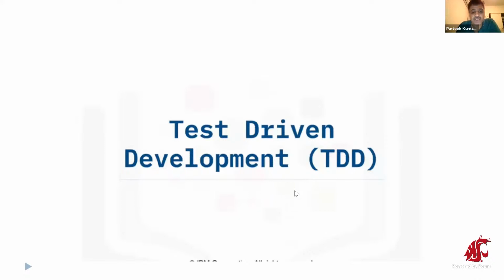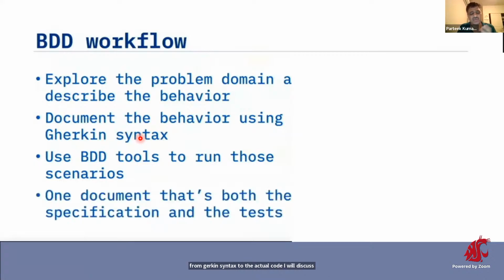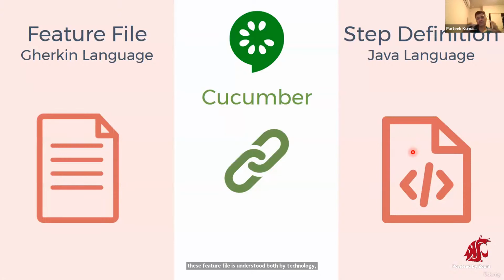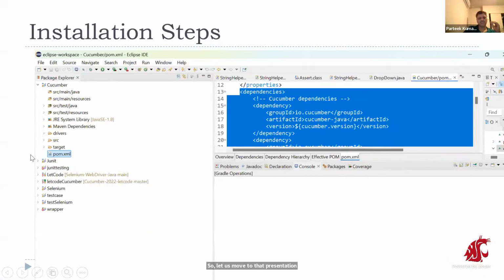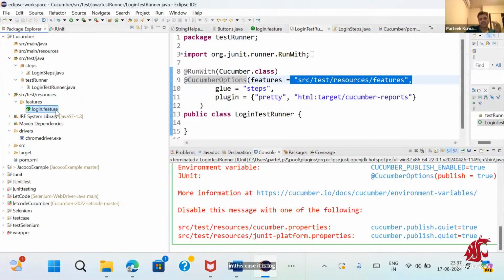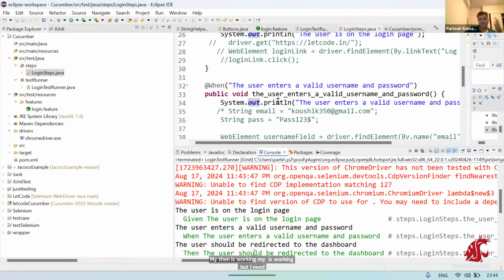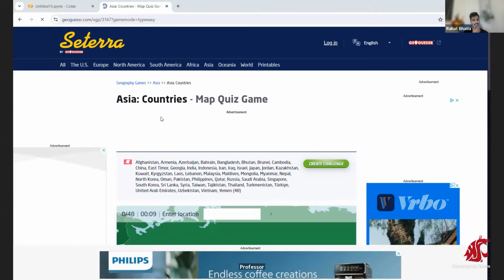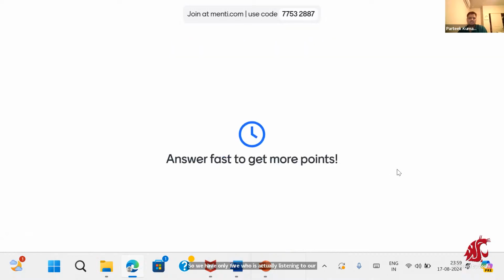Mastering Software Testing Tools: Cucumber